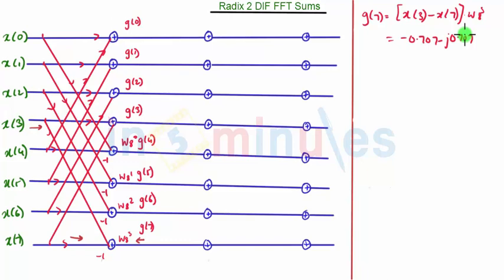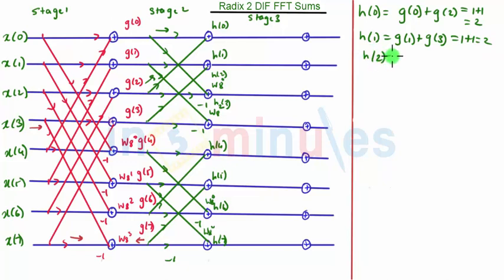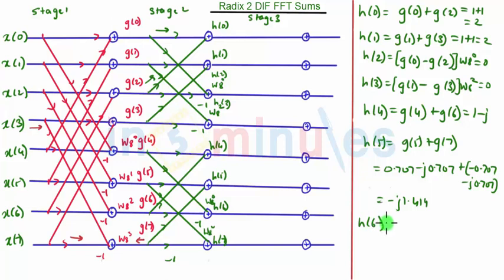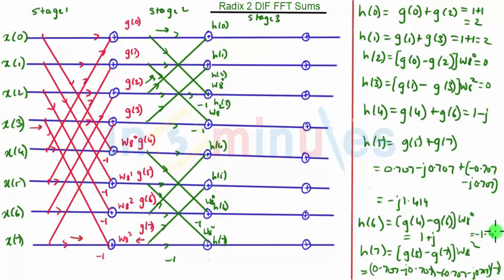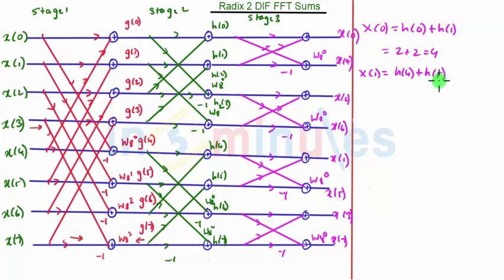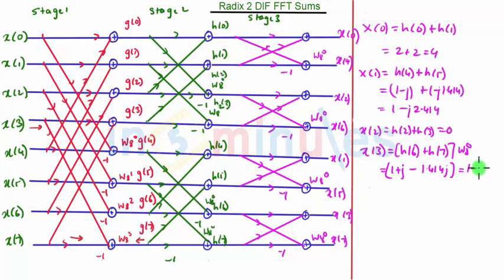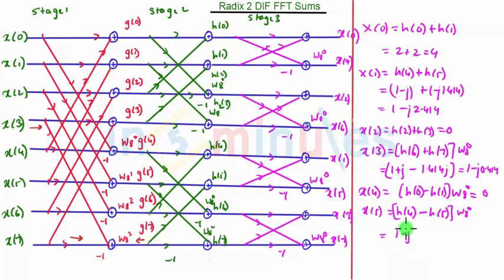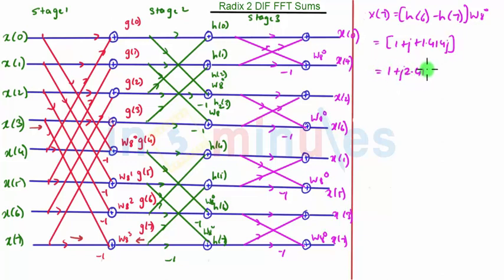Module1_Vid_42_Discrete Fourier Transform and Fast Fourier Transform_Dif fft sum3 - (Part 2)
This video explains decimation in frequency fast fourier transform and also describes each stage of computation and steps involved in it.

Pre - Requisite -